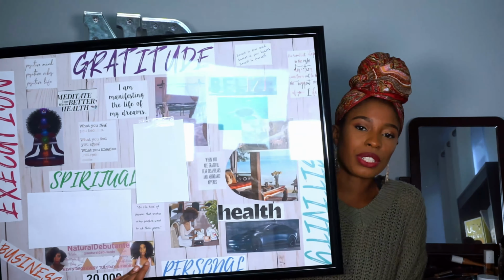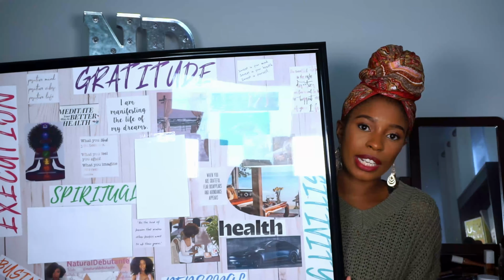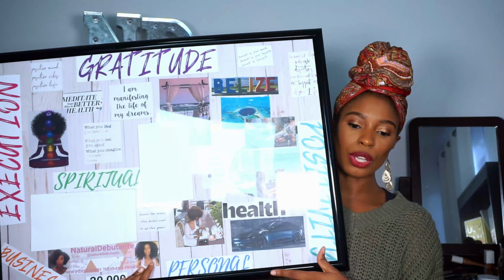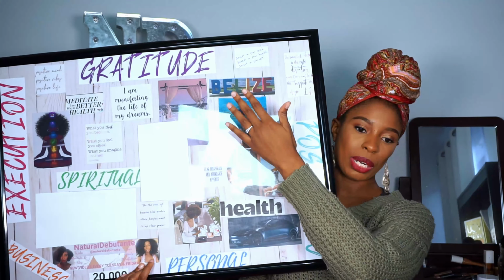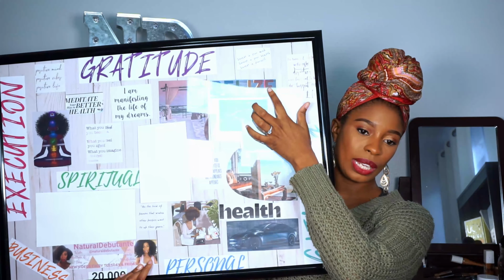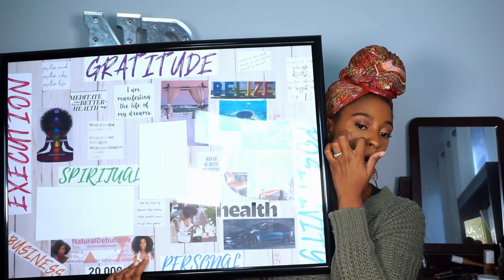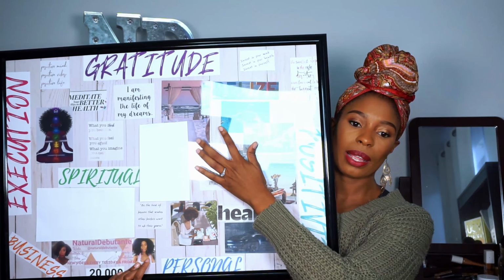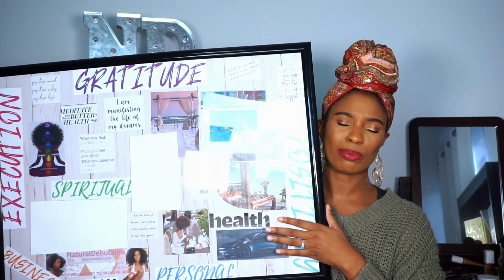HOW TO MAKE A VISION BOARD THAT WORKS!!! | MAKING MY VISION BOARD 2020 | CREATING A VISION BOARD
Hi loves! Do you want to create a vision board that works? Well in this video I show you how I created my vision board for 2020. This vision board helps with clarity and visualizing the life of your dreams!

PEOPLE MENTIONED

FILMING EQUIPMENT:
Sony A6000

PRODUCED BY: PC